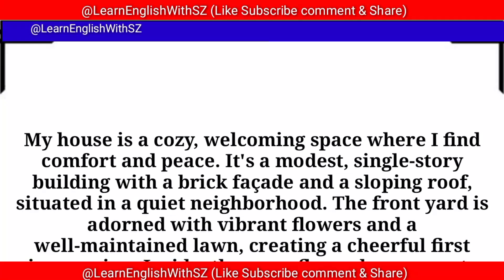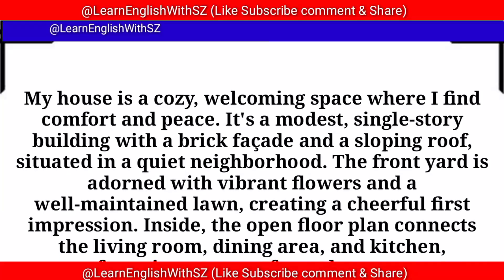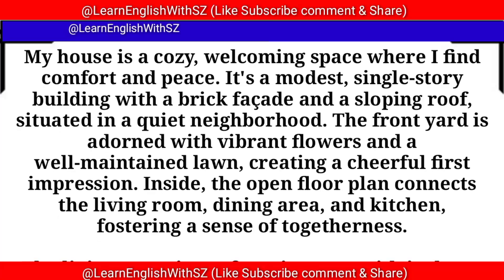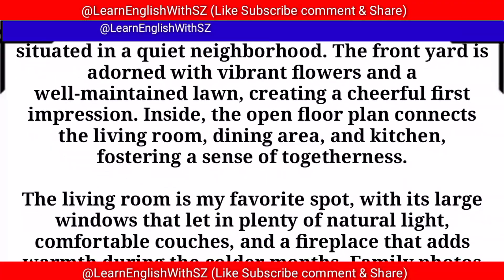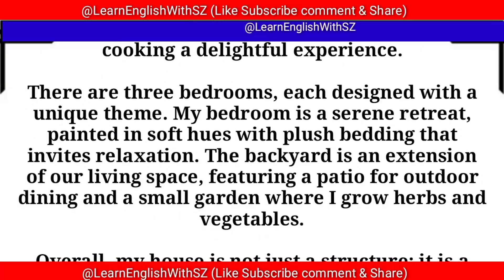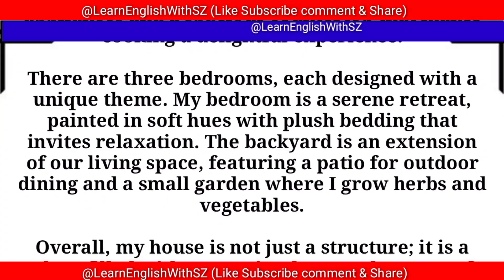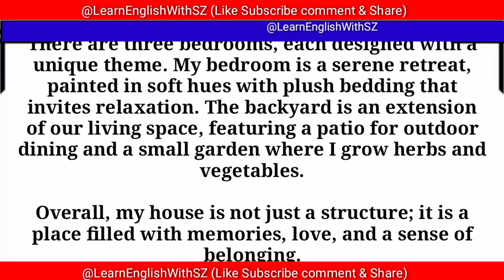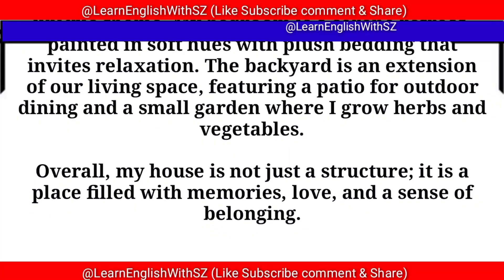my house essay || my house paragraph || essay my home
1. my house essay
2. my house essay in english
3. essay on my house
4. my house essay 10 lines
5. my house
6. 10 lines essay on my house
7. essay on my house in english
8. 10 lines on my house
9. my house essay writing
10. how to write essay on my house
11. 10 lines on my house in english
12. ten lines on my house
13. short essay on my house in english
14. paragraph on my house
15. my home essay
16. write 10 lines on my house
17. write an essay on my house in english
18. my house 10 lines essay
19. my house essay
20. essay on my house
21. my house essay in english
22. my home essay
23. my house essay 10 lines
24. essay on my home
25. essay on my house in english
26. my house essay writing
27. how to write essay on my house
28. 10 lines essay on my house
29. my home
30. my house
31. my home essay in english
32. short essay on my home
33. 10 lines on my house
34. 10 lines on my home
35. essay on my home in english
36. my house 10 lines essay
37. 10 lines on my house in english
38. ten lines on my house
39. paragraph on my house
40. my home
41. my home essay
42. my house essay
43. my house
44. essay on my house
45. my house essay in english
46. my home paragraph
47. 10 lines on my house
48. essay on my home
49. my house essay 10 lines
50. 10 lines on my house in english
51. essay on my house in english
52. 10 lines on my home
53. my home essay in english
54. my house essay writing
55. ten lines on my house
56. short essay on my home
57. how to write essay on my house
58. 10 lines essay on my house
59. paragraph on my home